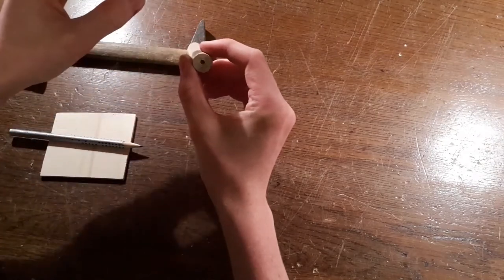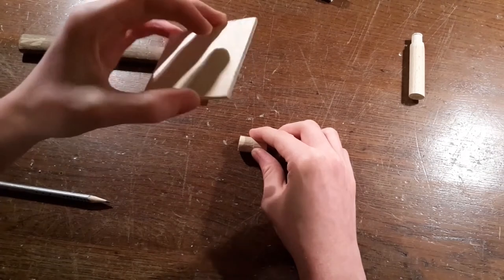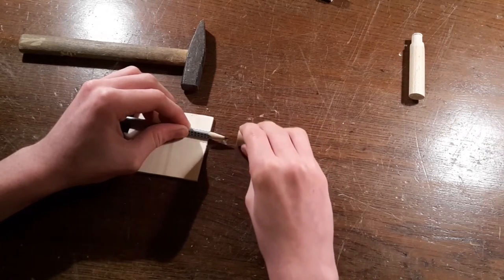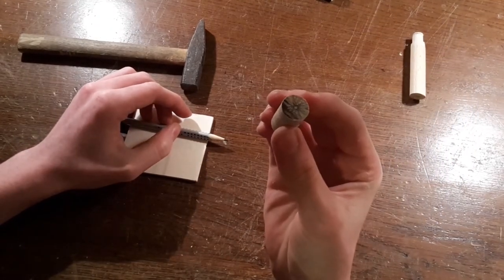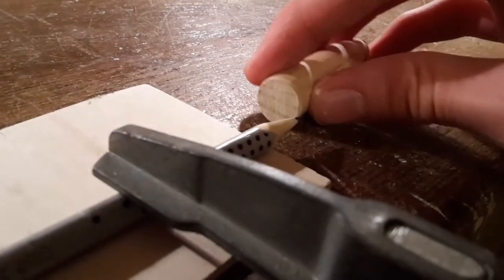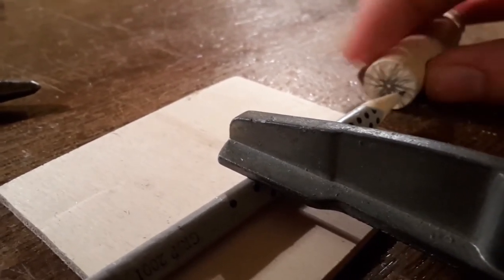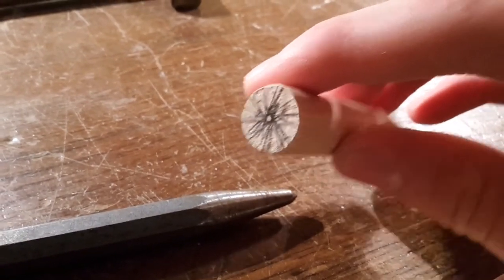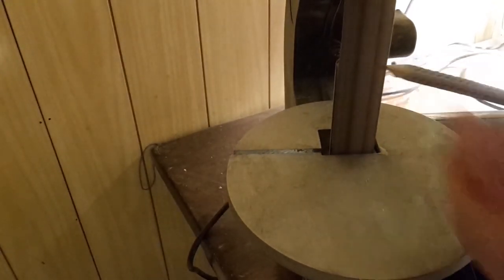Find the Center Of Any Circle Or Dowel Rod ( EASY and QUICK Way)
► Im launching a new series: Wooden Weaponry's woodworking tips!
► Episodes of this series won't be uploaded an a regular base like my other videos. I will upload a new one whenever I find a new woodworking tip that appears share-worthy to me.
► Regarding this tip: The height of the tip of the pencil ( + the wood you lay under it ) should be similar to the radius of the dowel. The smaller the difference is, the smaller the circle will be.
► Let me know what you think of this series in the comments below!
► You can of course suggest new ideas for this series! :)